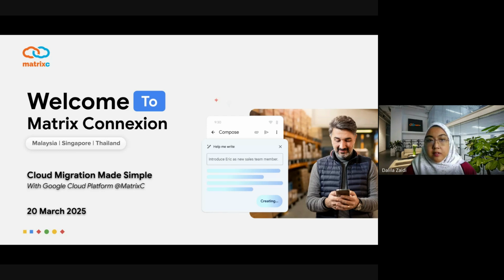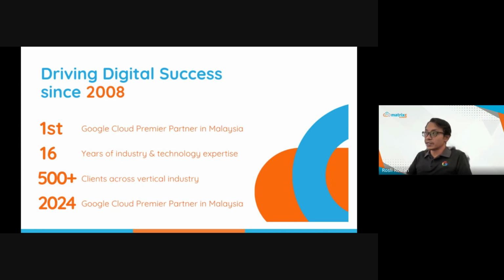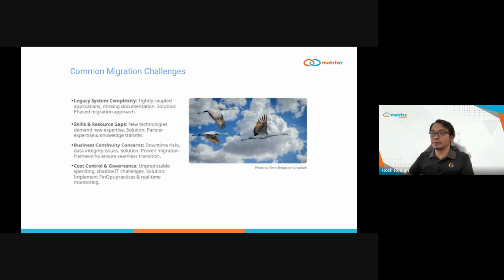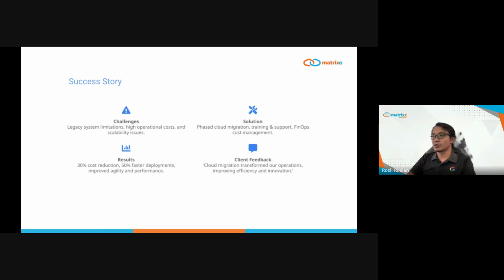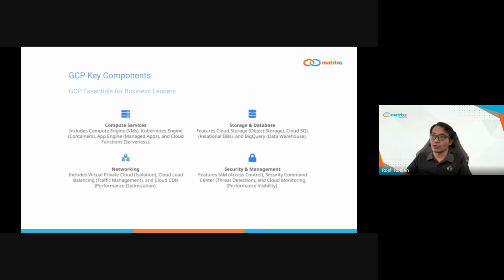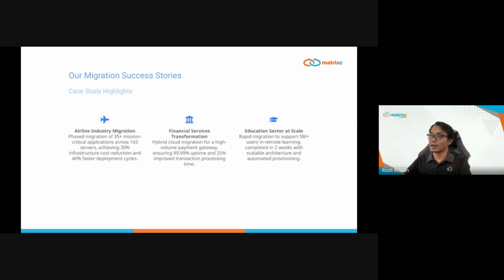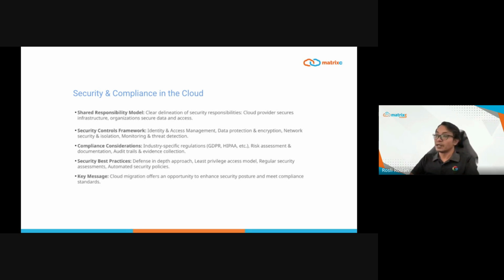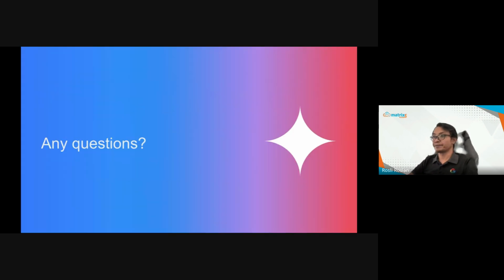MatrixC Webinar Cloud Migration Made Simple A Business Leader's Guide to Google Cloud Platform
In this session, we break down the complexities of cloud migration and show business leaders how to move to Google Cloud with confidence. Whether you're planning your first migration or looking to optimize your current cloud strategy, this webinar covers the key steps, benefits, and real-world insights to make your transition seamless.

🔍 What you'll learn:

- Why Google Cloud is the right choice for modern businesses
- Step-by-step strategies for a smooth migration
- How to minimize downtime and disruption
- Real-world success stories and best practices